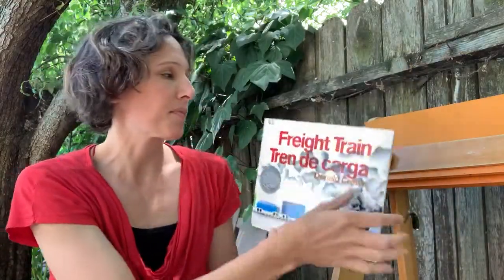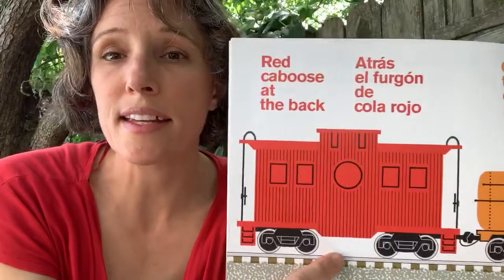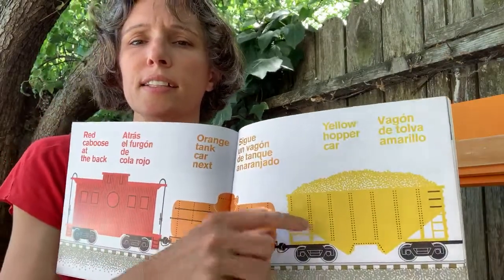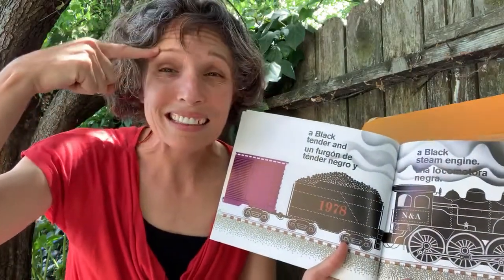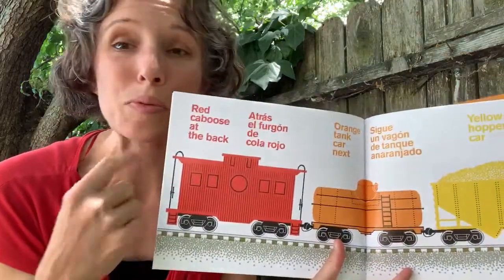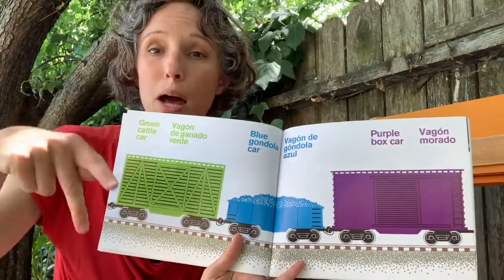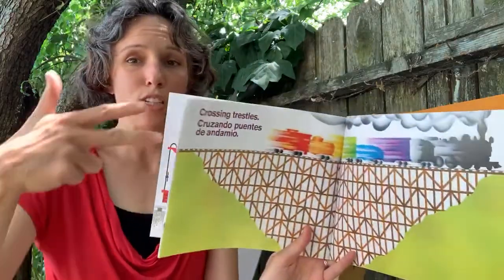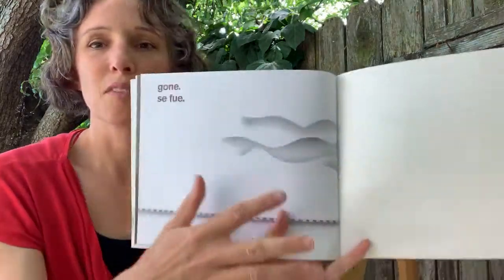Freight Train book read aloud and accompanied with ASL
Teacher Soji read the book Freight Train and signs along with ASL while reading.